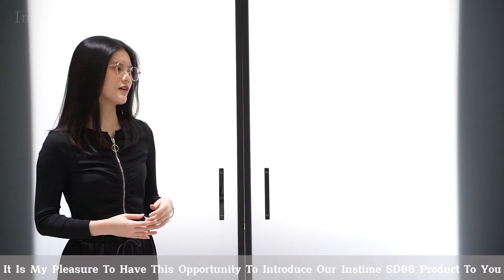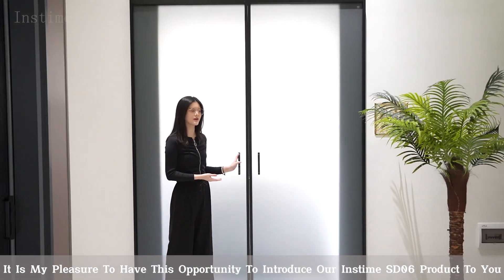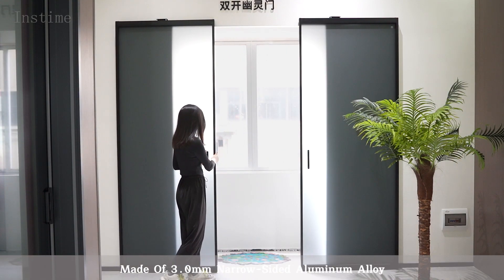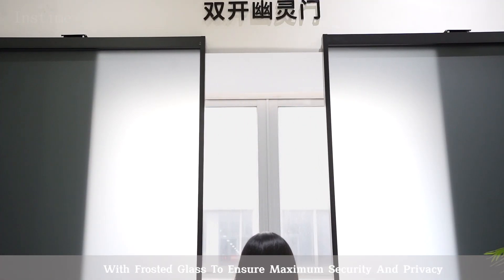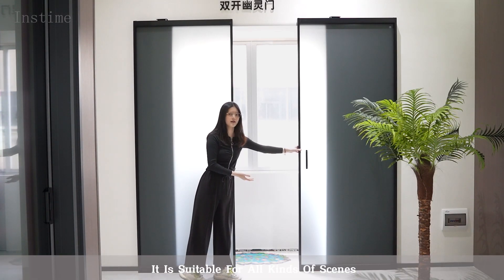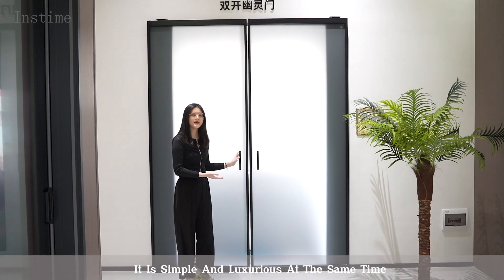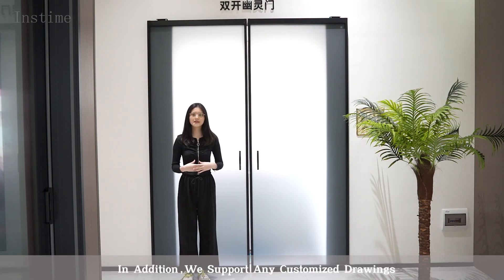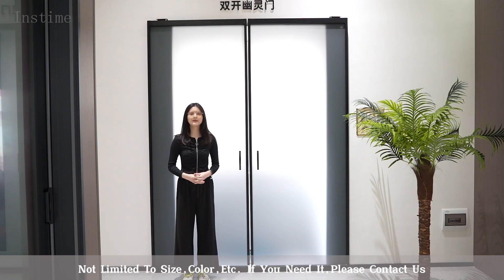【Instime】Narrow Frame Double Tempered Glass Interior Aluminum SLIDING DOORS Glass Door